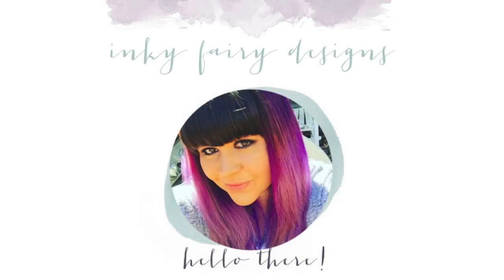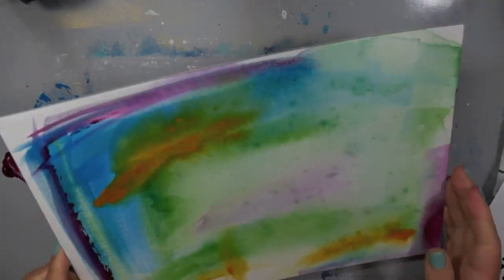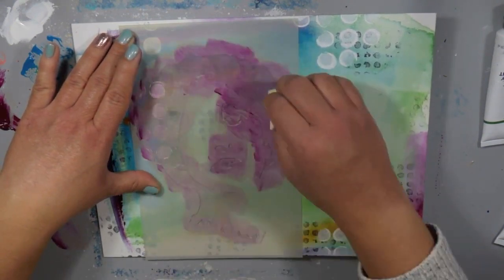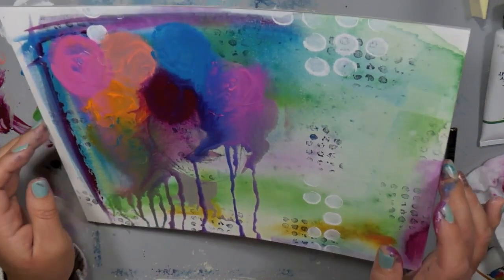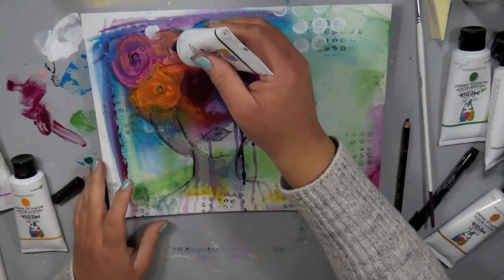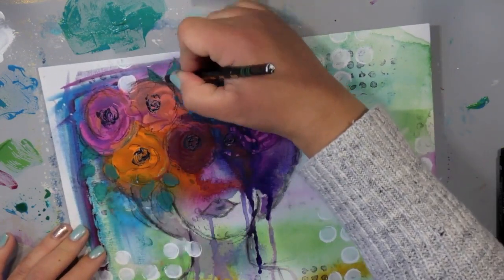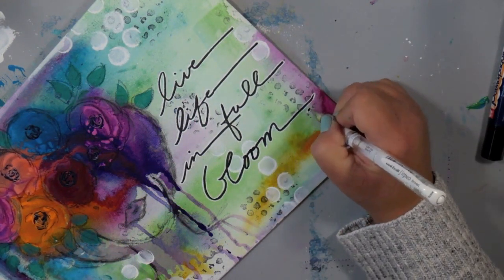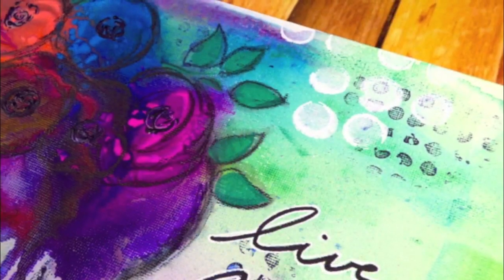In Full Bloom Tutorial by Carisa Zglobicki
Carisa Zglobicki shows us this great In Full Bloom canvas tutorial using the new Dina Wakley Media products!